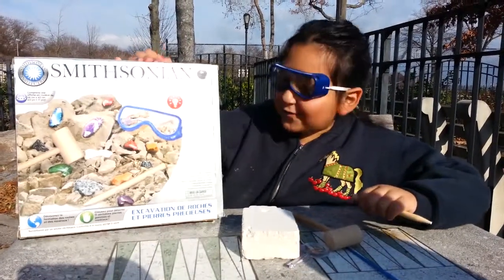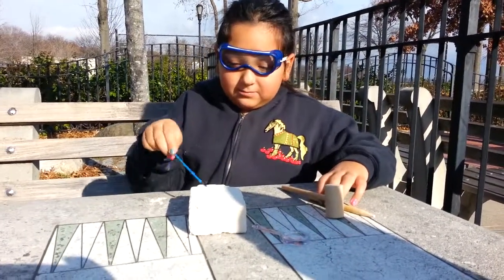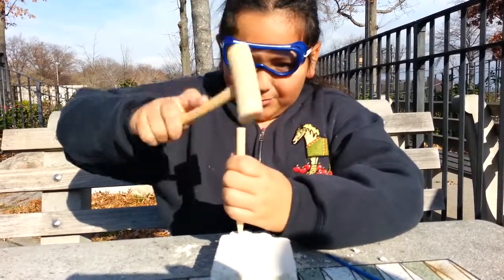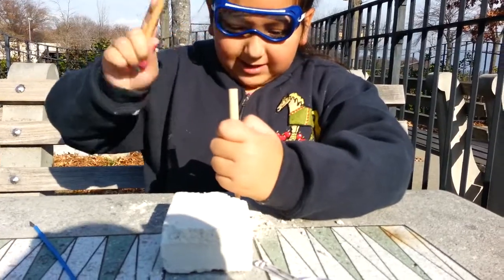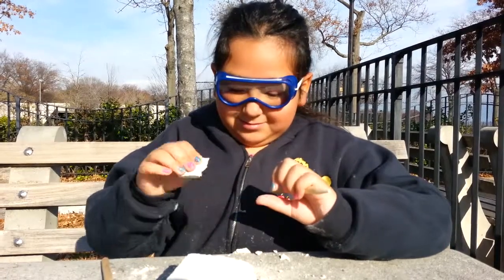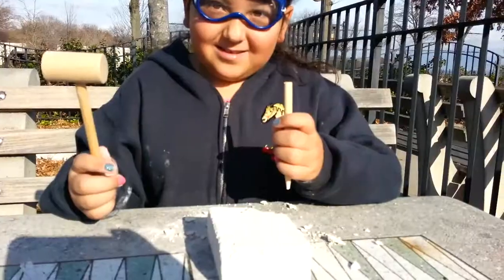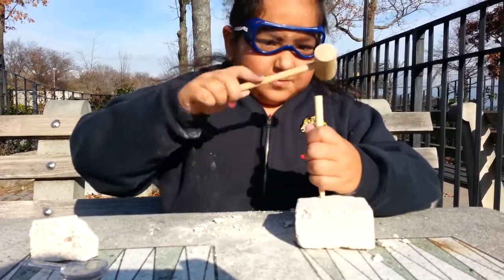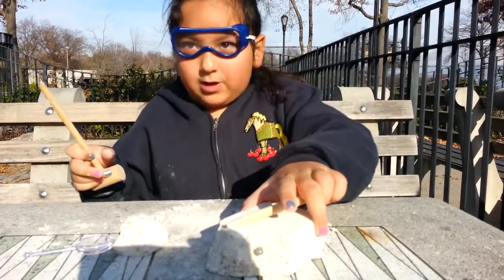Sofia's corner, gems at the beach part 1